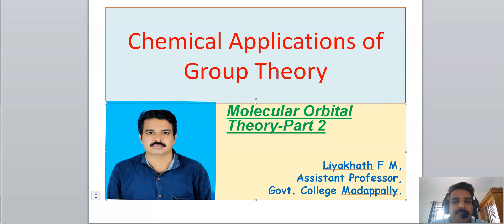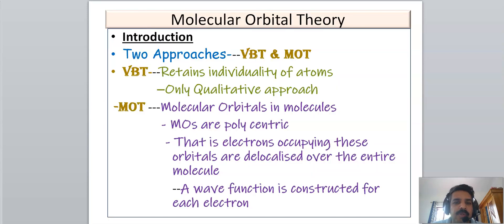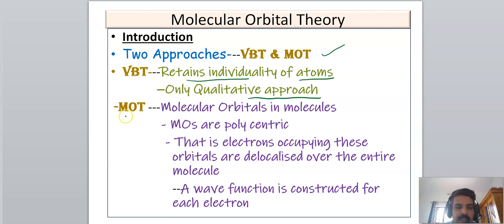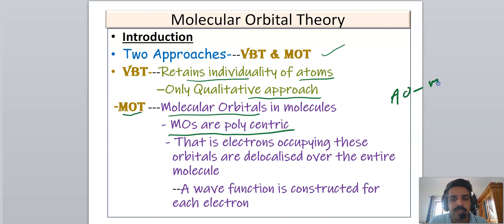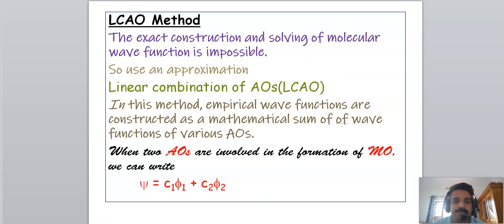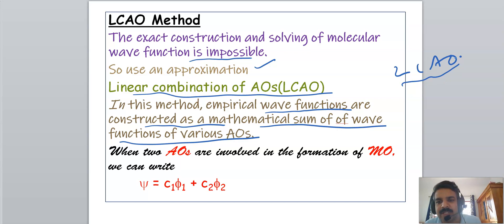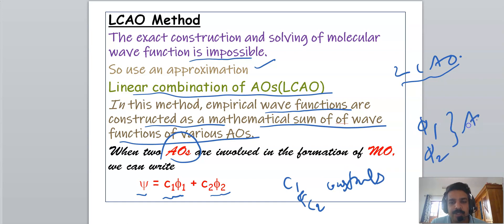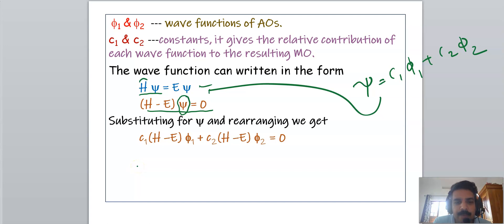Chemical Applications of Group theory-Part-10(Molecular Orbital Theory)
For MSc Chemistry Students and CSIR/JRF/GATE Chemistry Aspirants